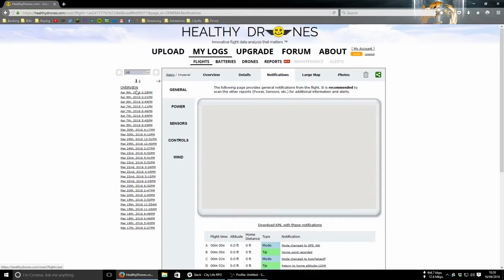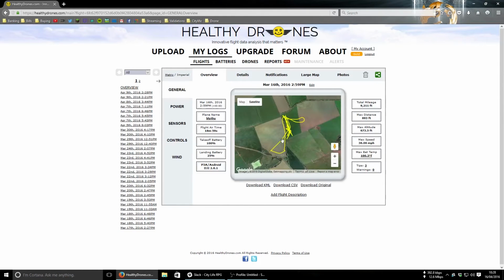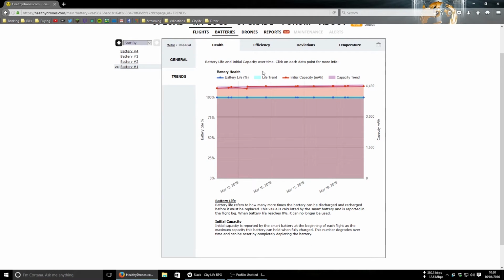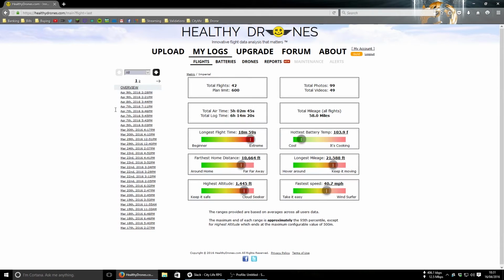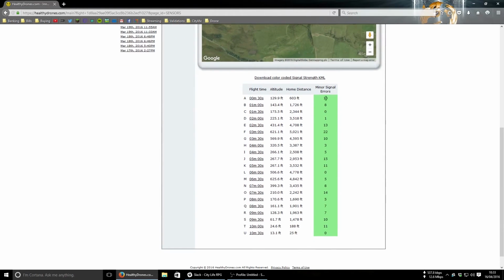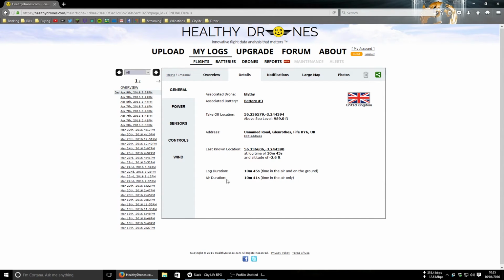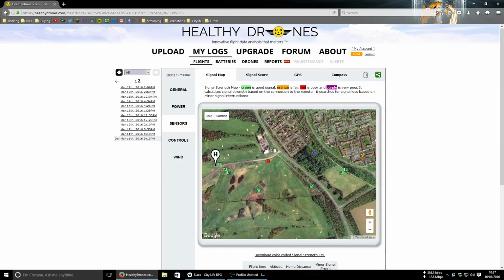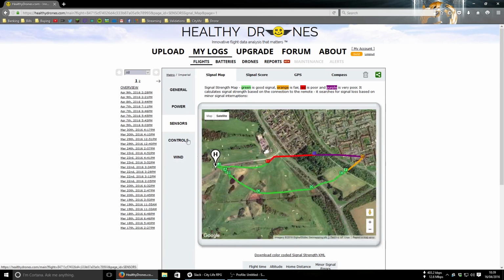Healthy Drone walk though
Just a quick talk though the healthy drones website and the benfits from using it,